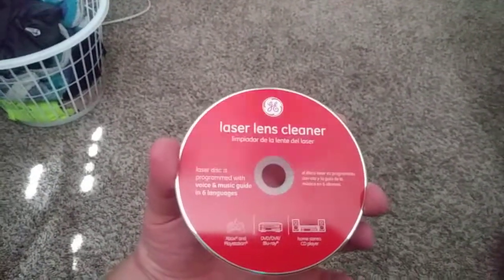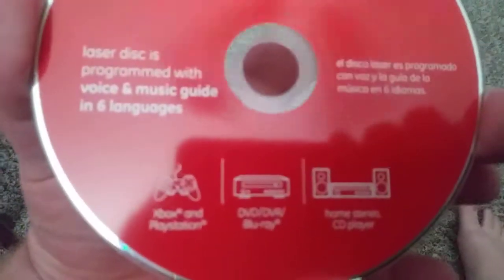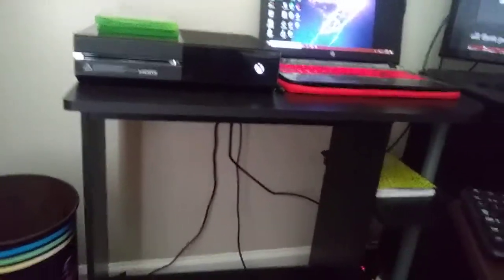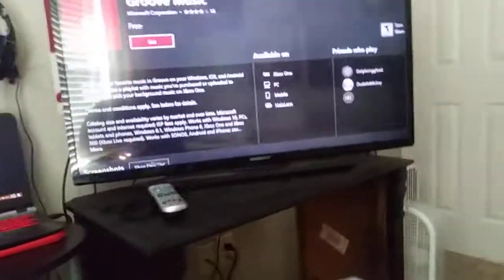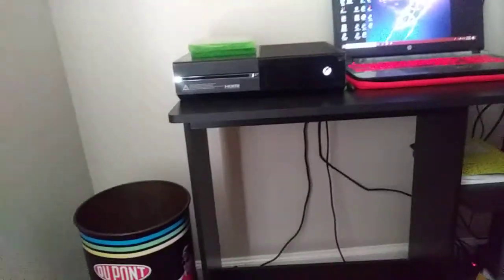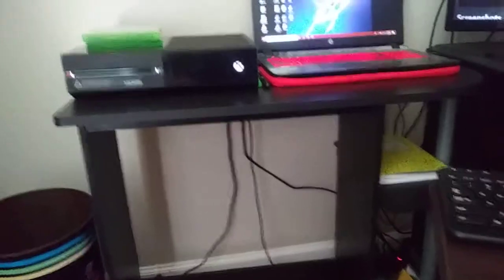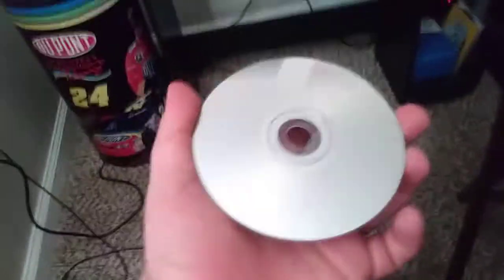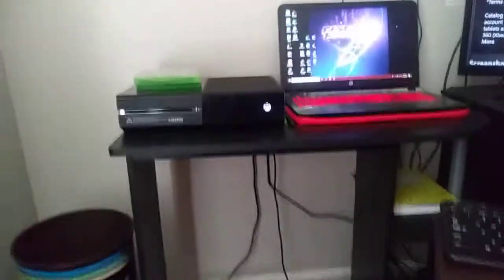How to clean your Xbox One disc tray